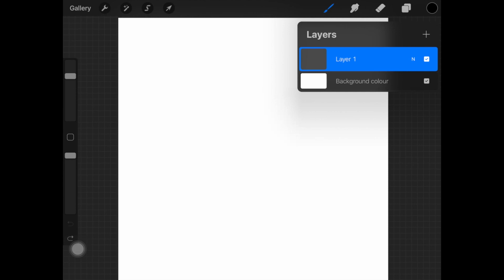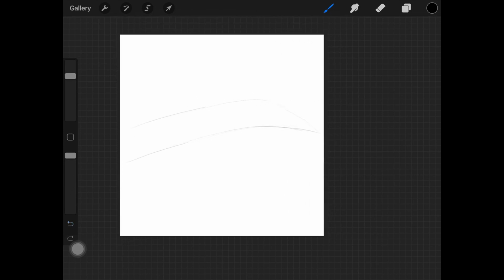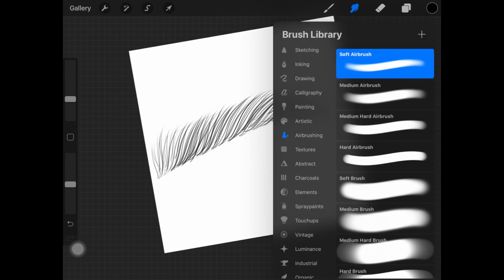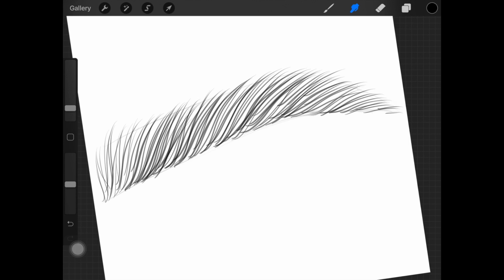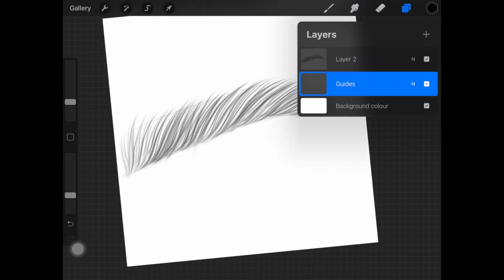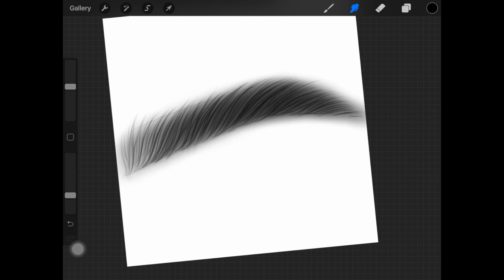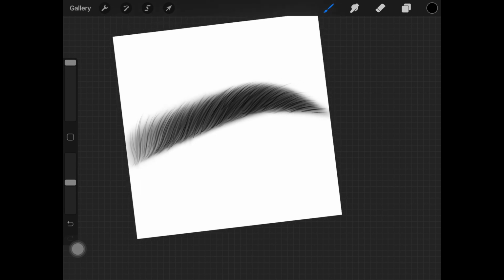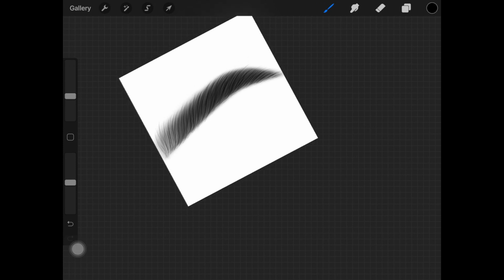Draw Realistic Bushy Eyebrows in Procreate | Procreate Tutorial for Beginners | Draw With Me 😍 😍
Hi Guys,
In this video, I show you guys how to draw realistic bushy eyebrows in Procreate. This procreate tutorial is also beginner friendly. Also, you guys can follow me along through the video and draw with me.